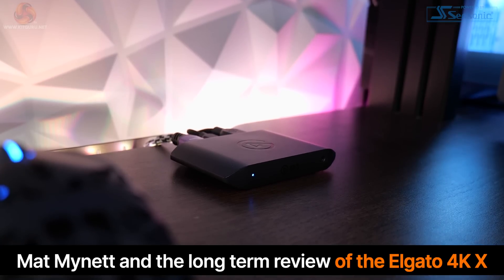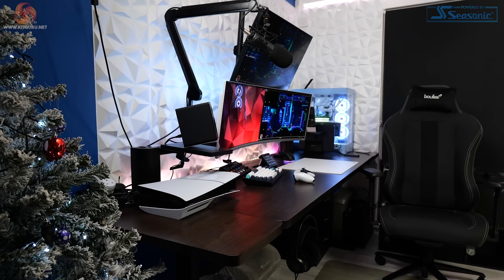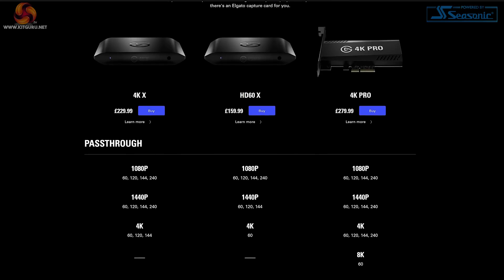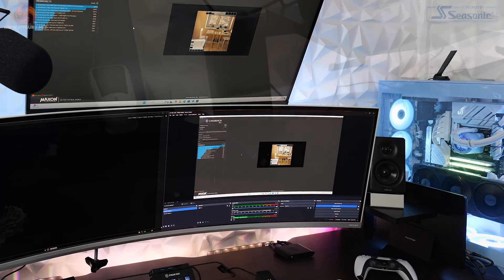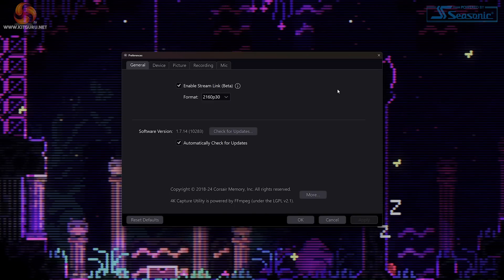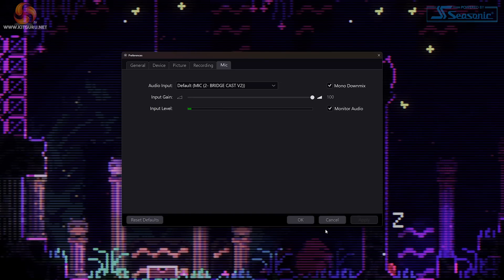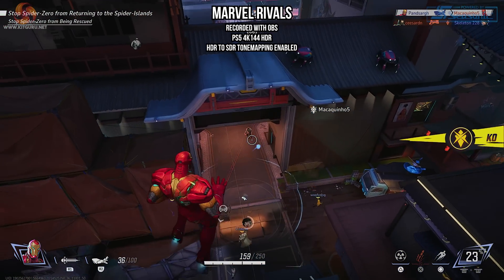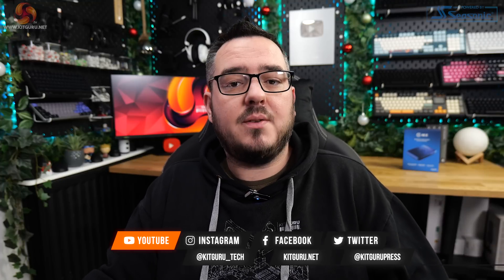Elgato 4K X Capture Card - 3 month long term review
The Elgato 4K X external capture card is the only device from the Corsair sub-brand that is able to capture 4K 144Hz footage – even outperforming the more expensive 4K Pro in that regard. Mat's been using it to capture gameplay for system reviews here at KitGuru for the past few months now, so has the 4K X made a big difference in the day to day workflow of a tech reviewer?

00:00 Start
00:43 Unboxing / Dimensions / Design
02:24 Technical specs and support
03:37 Compared to their other devices
04:12 Mat's use inside KitGuru content
05:13 The system setup we use
07:07 Recording the content - software options
10:21 Captured content
12:00 Closing thoughts

Pros:

Simple to use and setup.
Able to capture a wide variety of devices.
4K 144Hz capture capability.
HDR10 capture capability.
Great Elgato software but also works with alternatives.

Cons:

Only 1 HDMI 2.1 cable included.
Included cables are too short and could limit placement in certain setups.
Can be temperamental with third party cables.